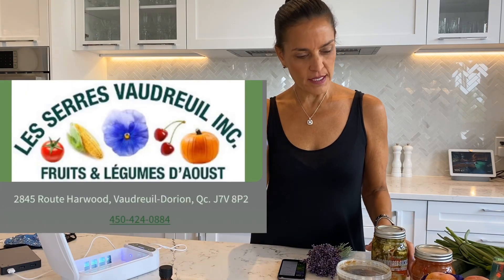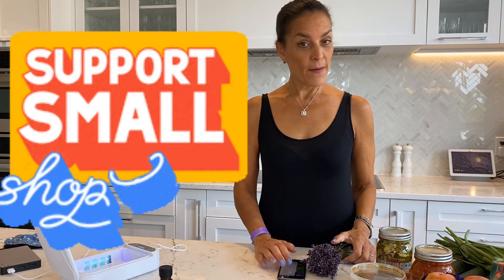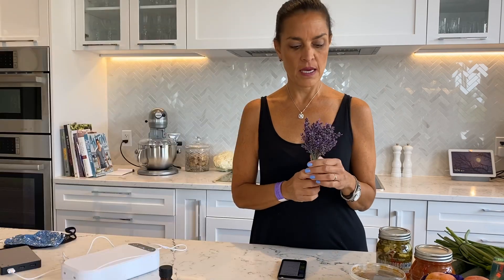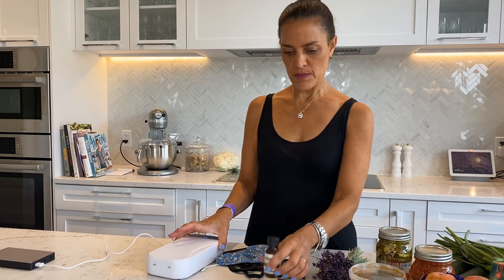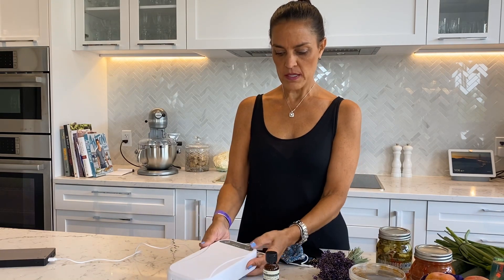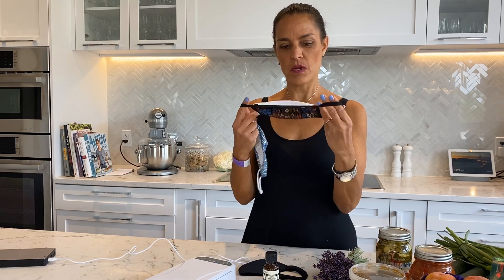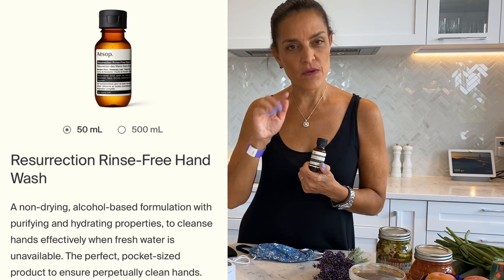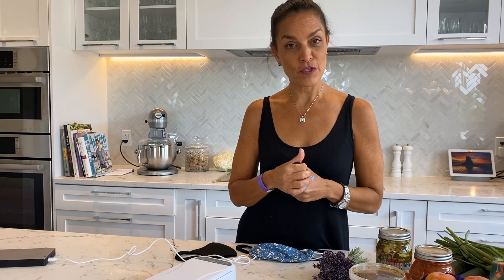Rhonda’s Fun Finds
Rhonda finds fun local items from gizmos to gadgets to delicious treats and places to go in her latest episode